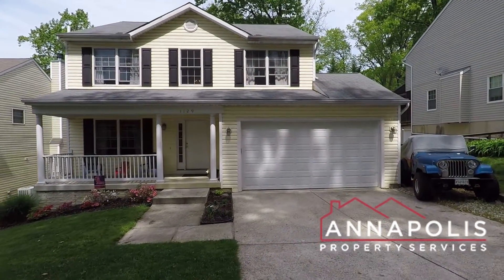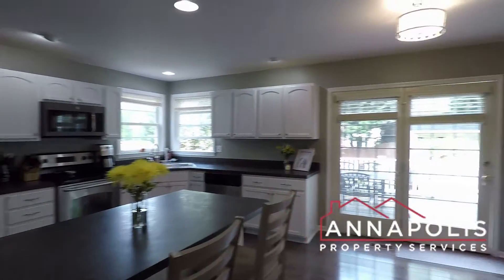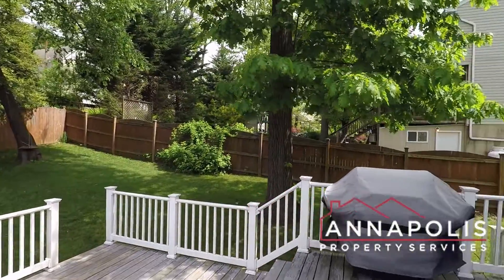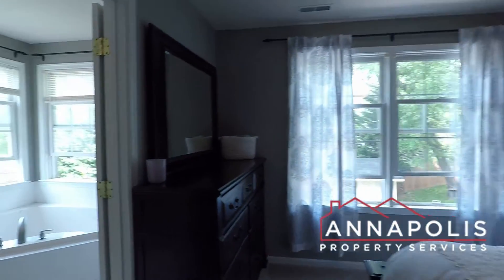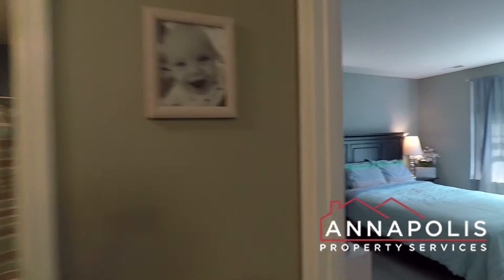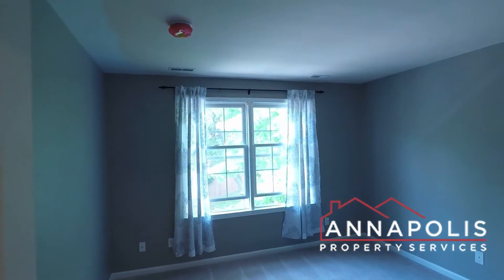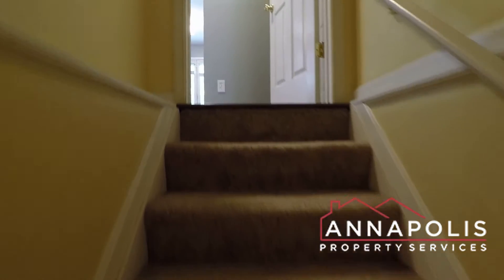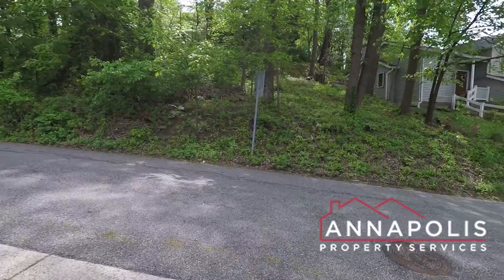1129 Ramblewood Dr For Rent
For Rent 1129 Ramblewood Dr, Cape St Claire, Annapolis